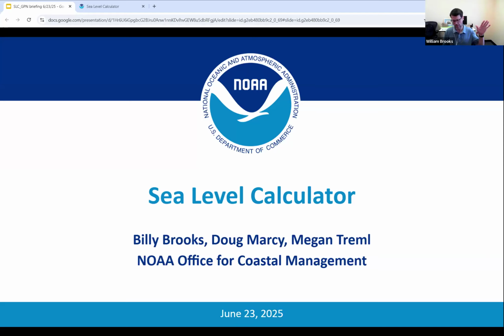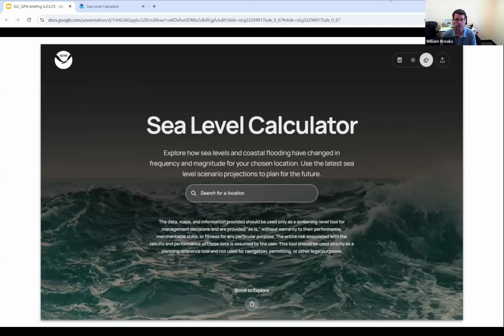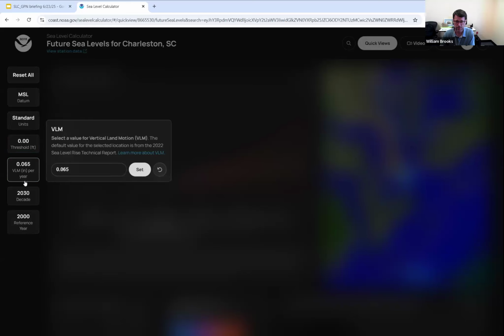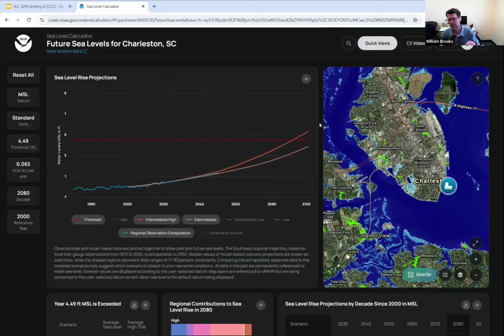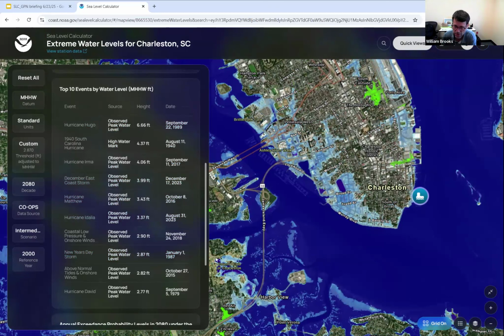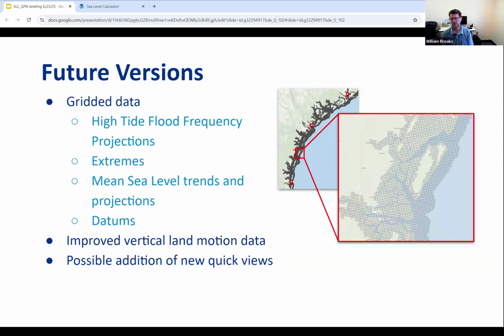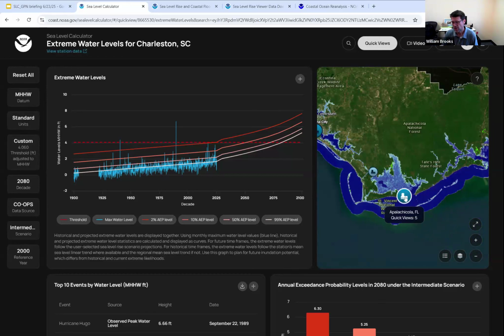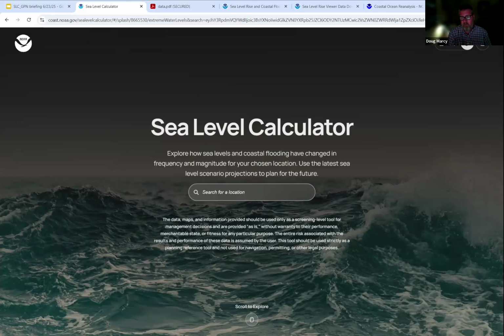NOAA's Sea Level Calculator (June 23, 2025)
Part of the Climate & Community Resilience webinar series. NOAA's Sea Level Calculator: View how water levels change over time and how sea level change impacts the future.

NOAA’s new Sea Level Calculator is a game-changer for climate services, providing authoritative historical, current, and future sea level information in multiple formats based on the expressed needs of users who are responding to present and future inundation challenges in coastal communities around the country. It consolidates the functionality of existing tools and adds new functionality not previously available. Users can generate automated, location-specific information that incorporates data, maps, and visualizations. In addition to future projections, the tool also provides information about current and past conditions. This approach makes the information more accessible and more applicable for practitioners planning and implementing both gray and green resilience measures in coastal communities.

The calculator includes five “quick views”—pre-packaged information regarding the most commonly asked questions about sea level data. These are 1) future mean sea levels, 2) changes in flood frequency, 3) extreme water levels, 4) observed mean sea level trends, and 5) seasonal variation. Each quick view presents data in multiple formats (e.g., map, chart, table), all the visuals can be tailored by users (e.g., turning on/off different sea level rise scenarios, setting a flooding threshold, changing the datum), and the visuals can be copied to use in reports and presentations. All the underlying data are available for users to download and use in their own technical tools.

This presentation will provide a hands-on demonstration of the calculator and allow users to enter in their own location to get relevant local sea level and coastal flooding information.

Moderator:
Norman S. Levine Ph.D., Professor of Geology and Environmental Geosciences, College of Charleston

Speakers:
Billy Brooks, Physical Scientist, Geospatial Analyst, NOAA's Office for Coastal Management, Charleston, SC